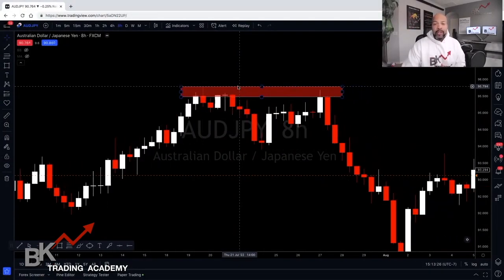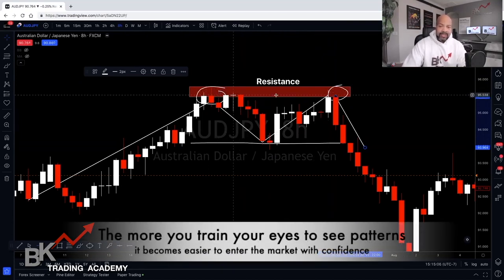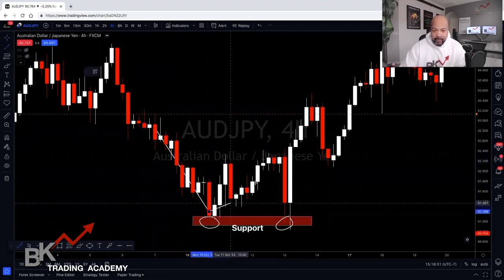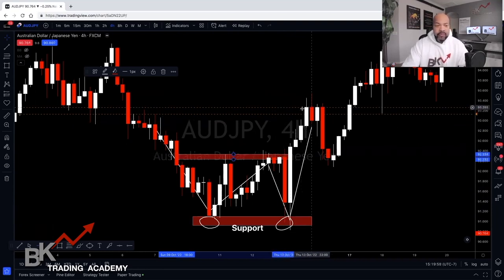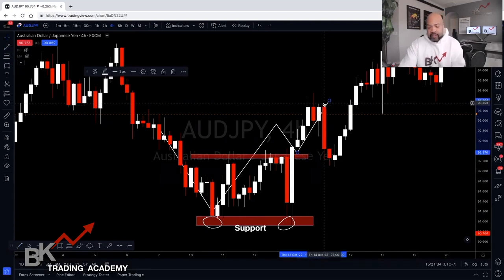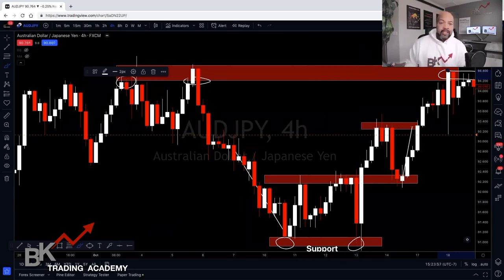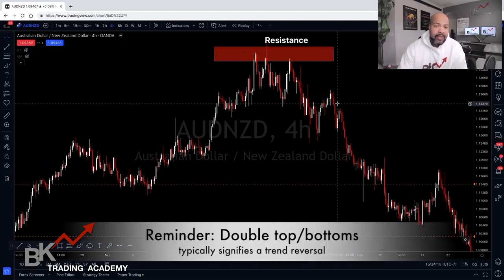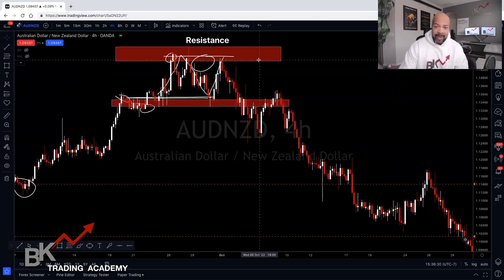🔴 The 1 CHART PATTERN That Make Us The Most Money CONSISTENTLY 💰 and How to EASILY Identify it! 💰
In This Video, We Will Explain The ONE CHART PATTERN That Consistently Makes Us The Most Money In Trading and How To Easily Identify The Setup!